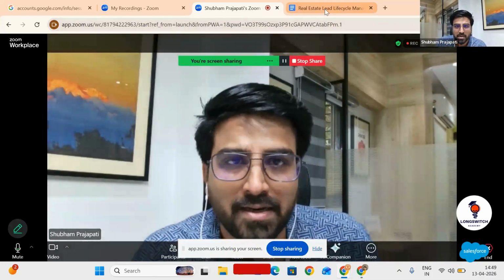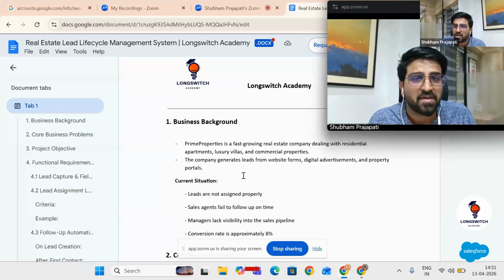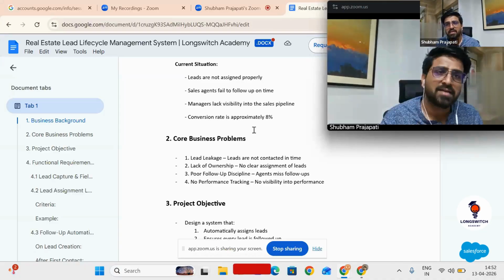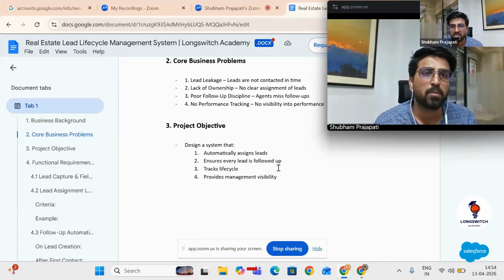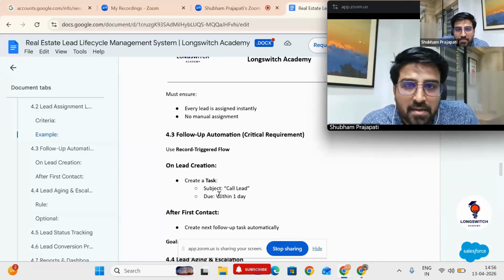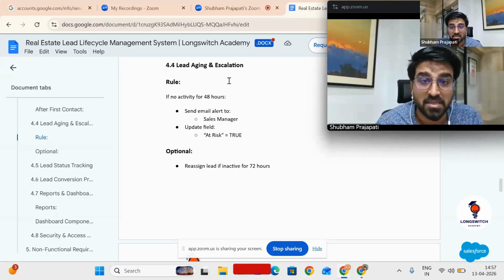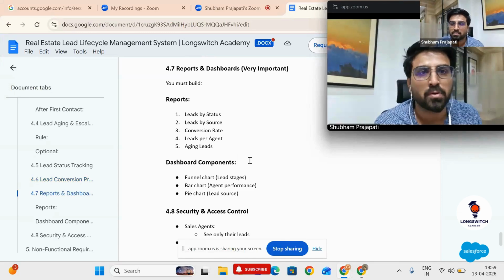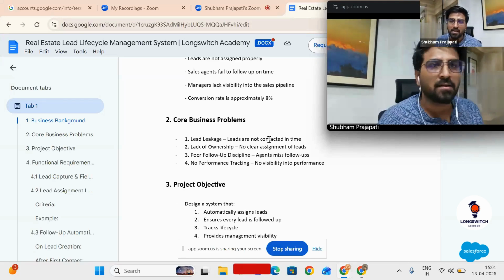Lead Lifecycle Management System in Salesforce (Real Project) | Assignment 02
In this video, we walk through a real-world Salesforce Admin assignment based on a real estate business use case. You will understand the complete business requirements of designing a Lead Lifecycle Management System for a growing real estate company.

This Assignment 02 is based on PrimeProperties, a fast-growing real estate company facing challenges like poor lead assignment, missed follow-ups, and low conversion rates. Instead of directly building the solution, this video focuses on helping you think like a Salesforce Consultant by breaking down the requirements and understanding the business problems.

This is part of our Assignment-Based Learning Series, where you are encouraged to build the solution yourself in your Salesforce Developer Org.

What you will learn in this video:

1. How to analyze real-world Salesforce business requirements
2. Understanding lead lifecycle management in Salesforce
3. Designing lead assignment logic based on business rules
4. Building follow-up automation strategies using flows
5. How to track lead aging and escalation
6. Understanding reporting and dashboard requirements
7. How to design scalable and secure Salesforce solutions

Business Problems Covered:

1. Lead leakage due to delayed follow-ups
2. No clear ownership of leads
3. Lack of performance tracking
4. Poor visibility into sales pipeline

Assignment Objective:

- Design a complete Lead Lifecycle Management System that:

1. Automatically assigns leads
2. Ensures every lead has a follow-up
3. Tracks lead stages and lifecycle
4. Provides visibility through reports and dashboards

Important Instructions:

- Try solving this assignment on your own before finding the solution.
- Build the complete system in your Salesforce Developer Org and share your approach in the comments for review.

Series Details:

Series: Salesforce Admin Assignment Series
Assignment: 02

salesforce real estate project, salesforce admin assignment, lead lifecycle management salesforce, salesforce automation project, salesforce flow real world example, salesforce beginner project, crm lead management system, salesforce hands on training india, salesforce use case practice